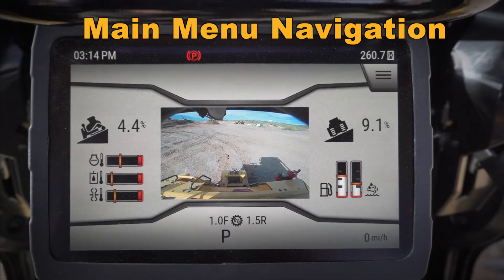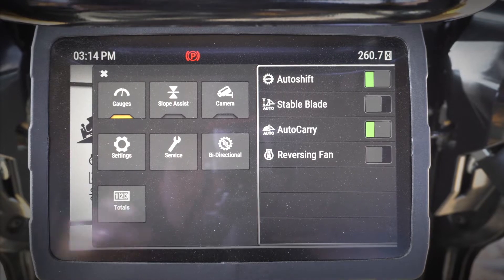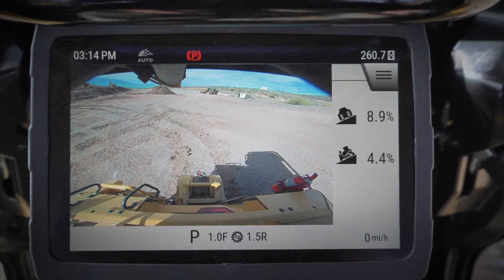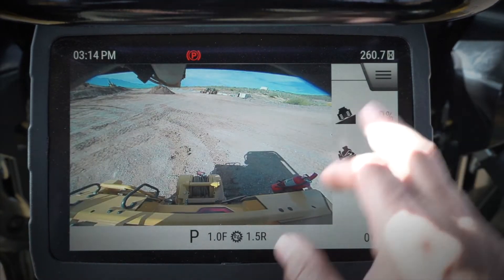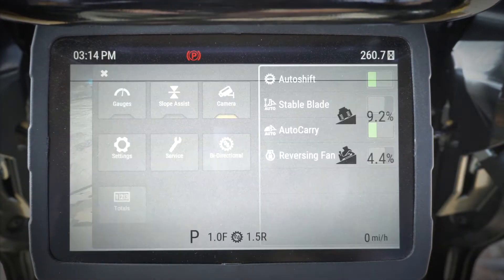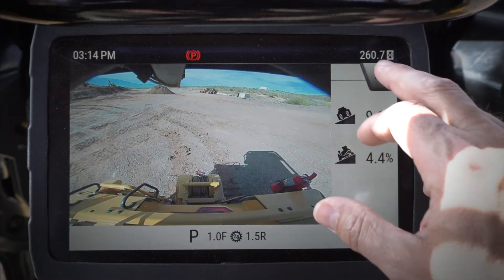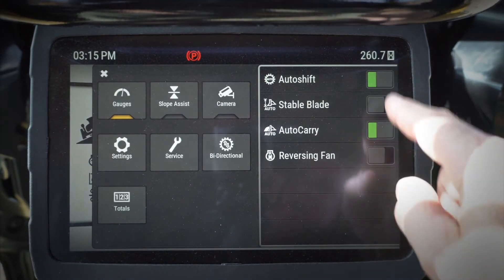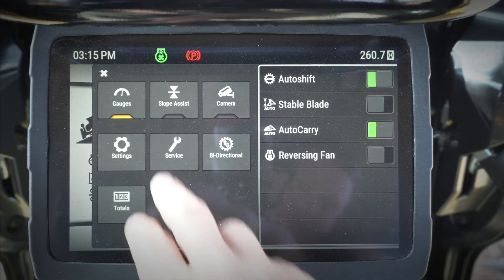Cat® Next Gen Dozer Monitor: Main Menu Navigation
Cat® Next Gen Dozers are packed with features to improve productivity and operator comfort. Here’s a quick walk-through of the main menu and functions.